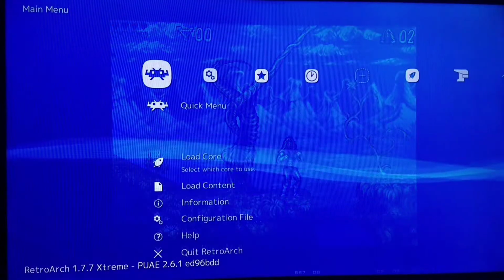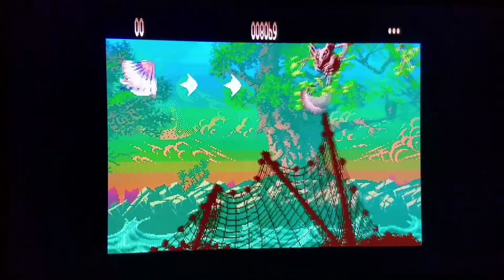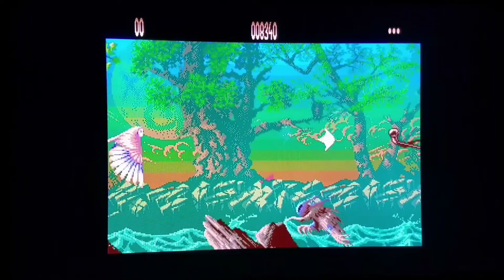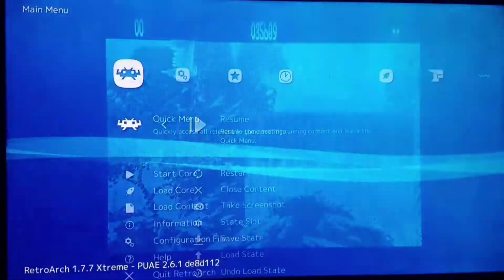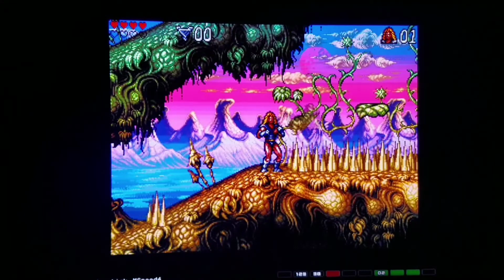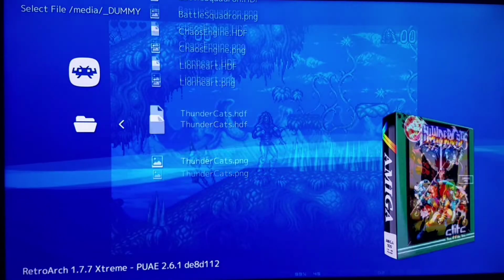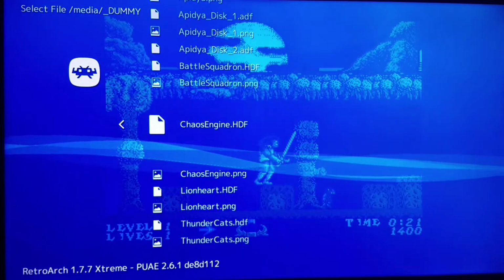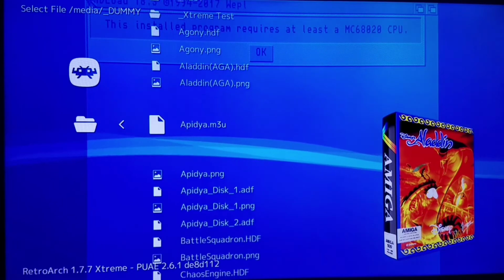Playstation Classic - Amiga - The Agony of Defeat! Xtreme Mode Activate!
Agony is one of the coolest SHMUPS ever in all of existence.  Yet, it runs on a very cpu intensive chipset, AGA (Advanced Graphics Architecture, normally).  We now have an Update coming your way, where you will "Finally" be able to truly play Agony and other such AGA intensive games, at a hell of a lot better performance and speed!  Enjoy the video!

Personal thanks to bslenul for helping test things (multiple coding changes and tweaks) out for 2 grueling days!  And, huge and personal and tremendous thanks to both rsn8887 and sonninnos who have vested a very personal interest in helping better Amiga Emulation, as a whole!  Amiga is definitely on its way to becoming a "Force to Reckon" with, Core wise:)  Update goes out after the weekend!